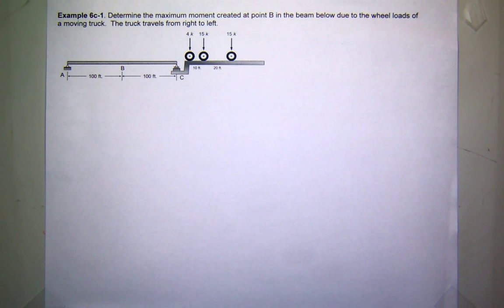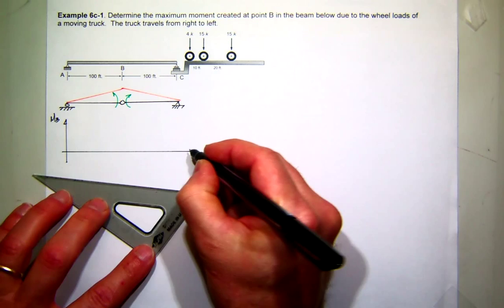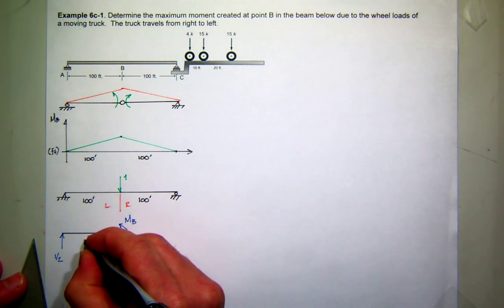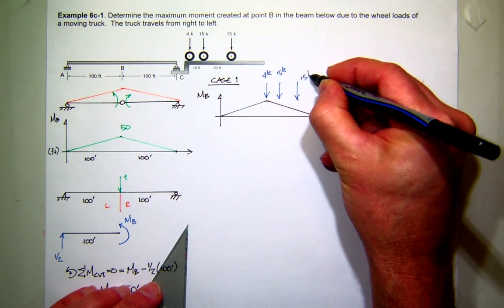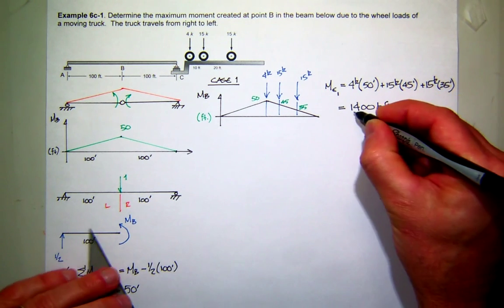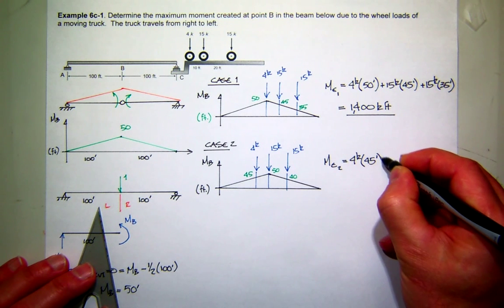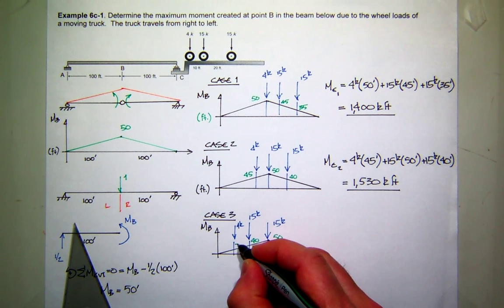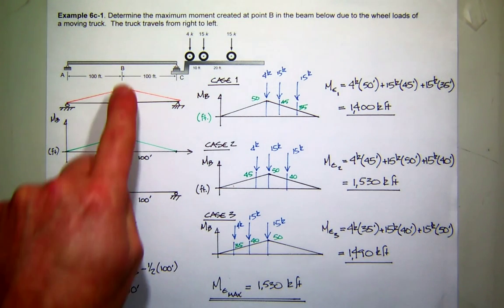Example 6c-1 f15